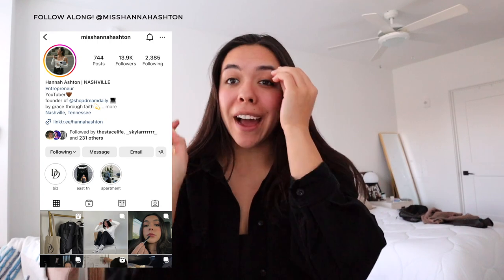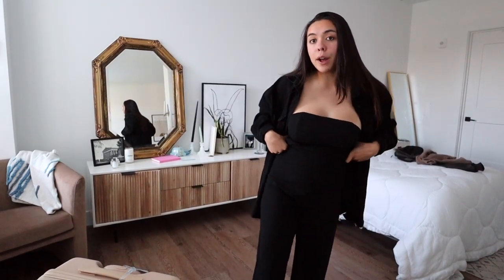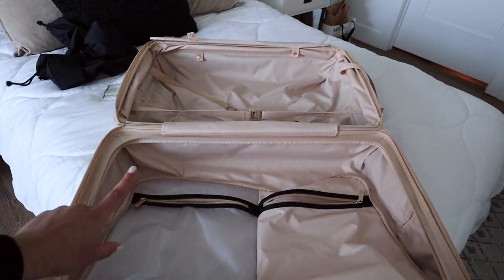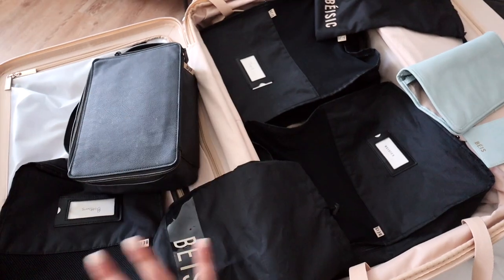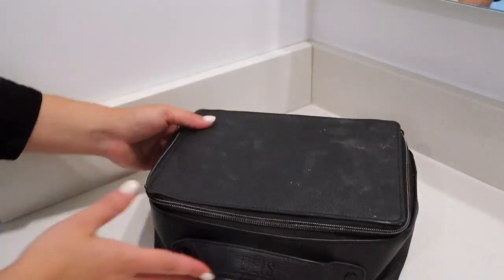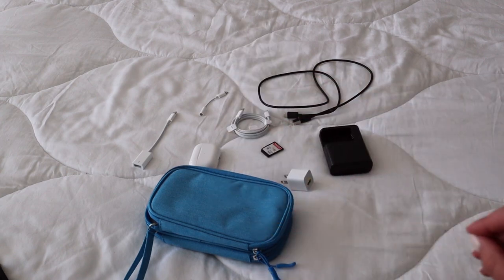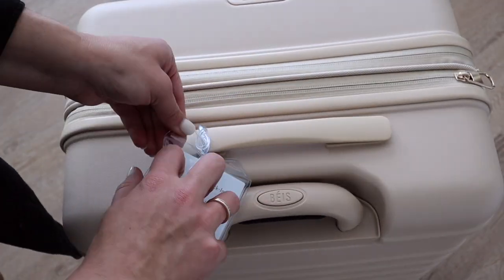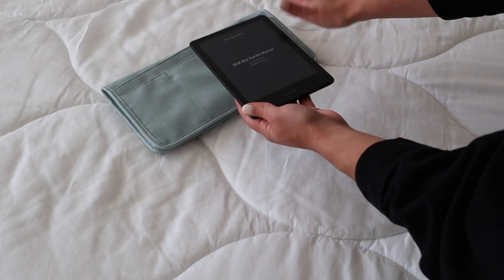PACK WITH ME for 2 weeks in EUROPE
WE'RE GOING TO EUROPE BABY! Pack and prep with me for a 2 week trip using (mainly Beis travel products hehe).

PRODUCTS IN THIS VIDEO:
26" Check In Roller Suitcase
Packing Cubes
Amazon Tech Organizer
Cosmetic Case (different color)
Seatback Organizer
Summer Friday's Jet Lag Mask
NEW Sony Headphones
Sunday Best Purse
Hey! I'm Hannah Ashton and it is my goal to inspire and help young, driven women achieve their dreams and life goals (cheesy but it's true!)

What is your camera? Canon EOS M50

Classpass (what I use for my workout classes) ($40)
Small Business?